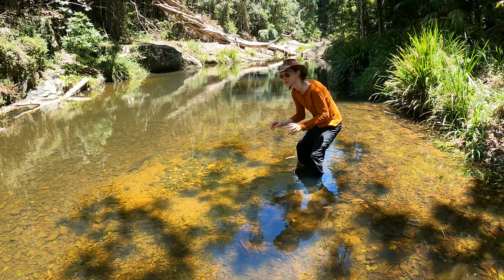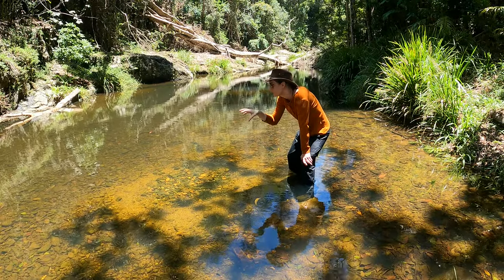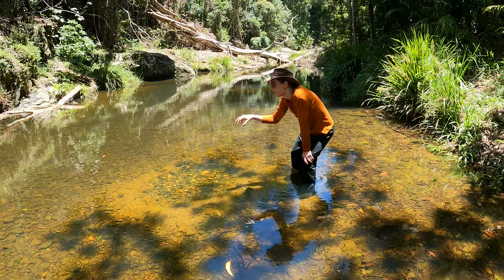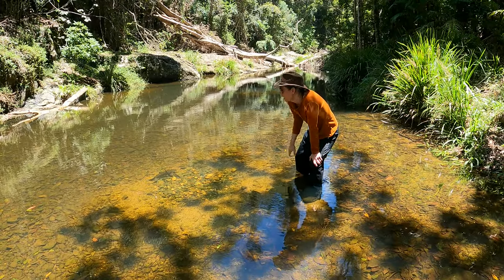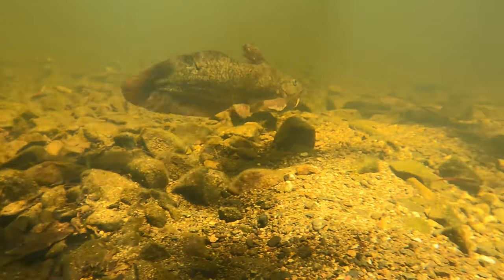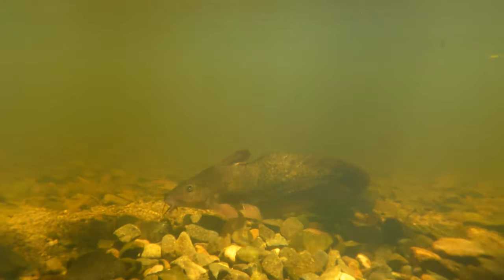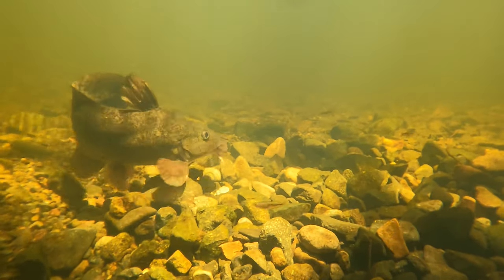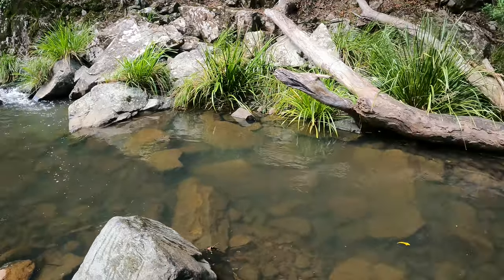The Fish That Makes Nests Eel-Tailed Catfish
In their natural habitat!  We were lucky enough to find one of these strange creatures on our adventure "A Very Mysterious Fish! Plus, Gudgeons, Rainbows, Spangled Perch!"